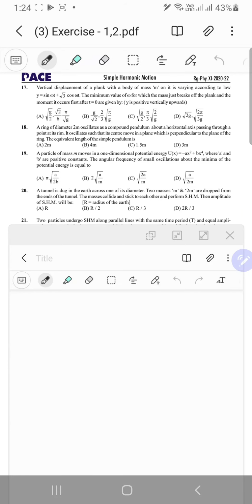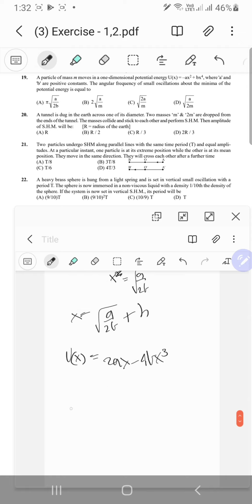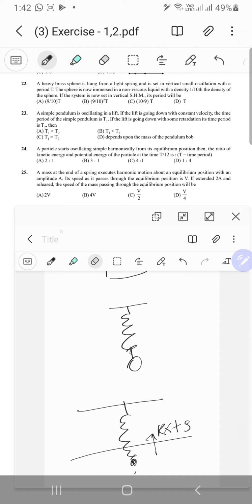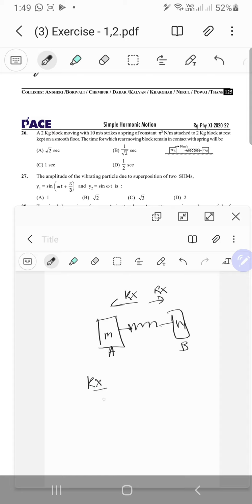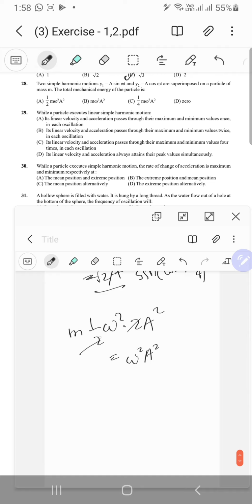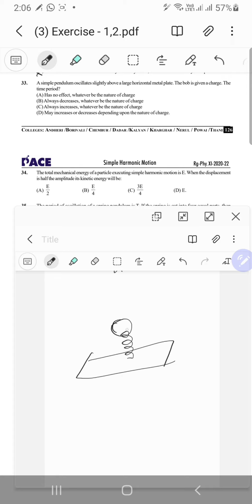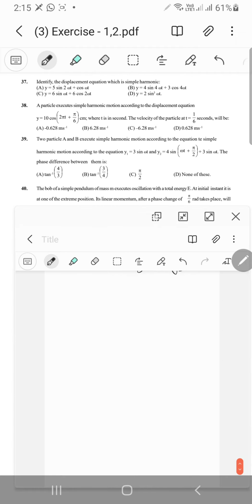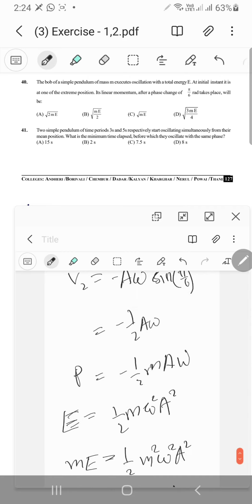SHM exercise 1(2)